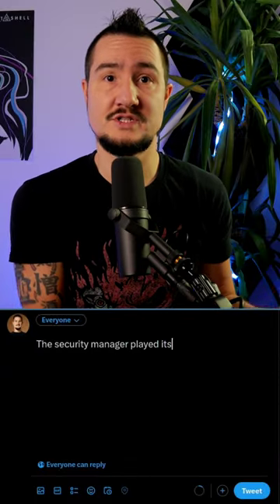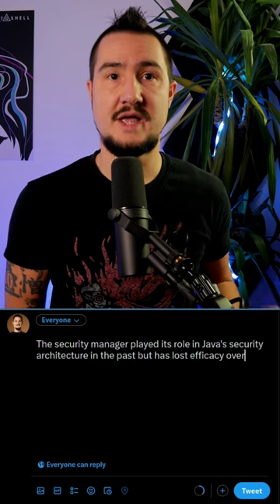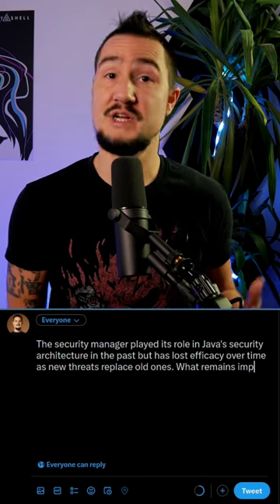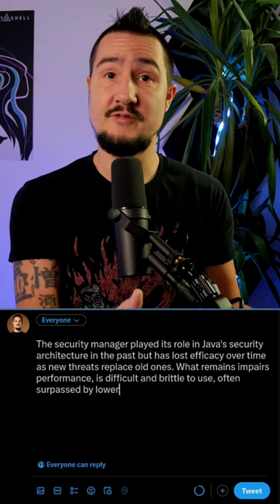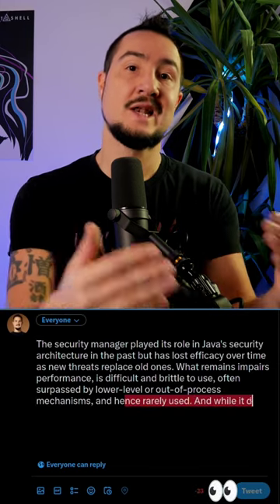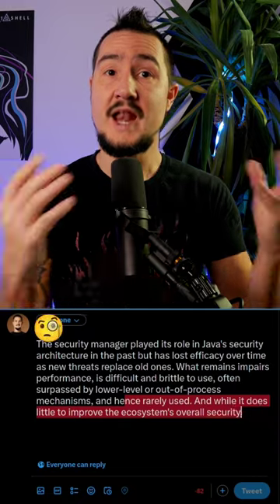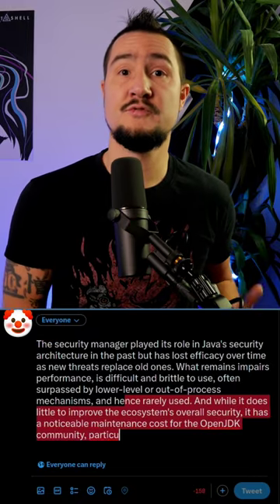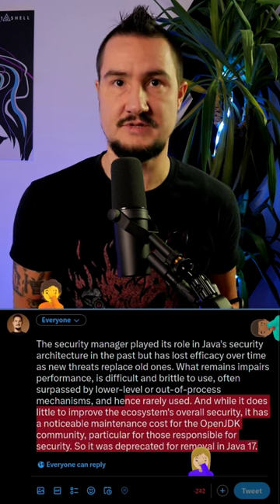Java Security Manager Backstory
The security manager backstory is long and complicated, so here's the overly simplified, tweet-sized version: The security manager played its role in Java's security architecture in the past but has lost efficacy over time as new threats replace old ones. What remains impairs performance, is difficult and brittle to use, often surpassed by lower-level or out-of-process mechanisms, and hence rarely used. And while it does little to improve the ecosystem's overall security, it has a noticeable maintenance cost for the OpenJDK community, particular for those responsible for security. So it was deprecated for removal in Java 17.